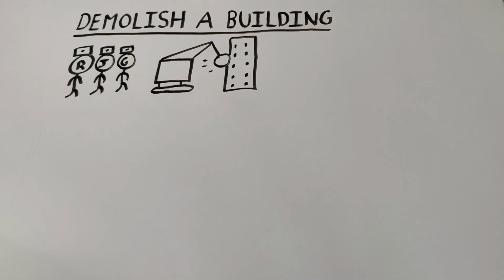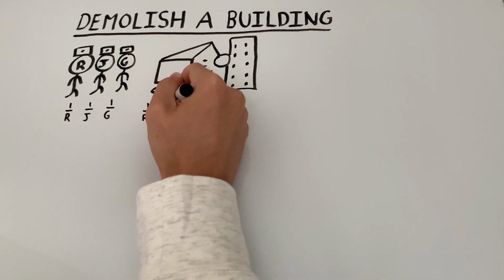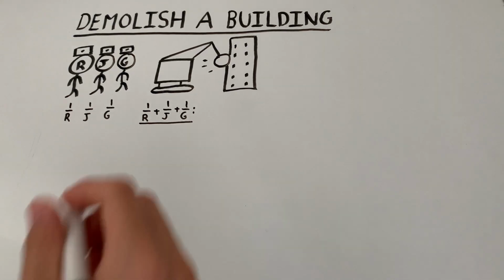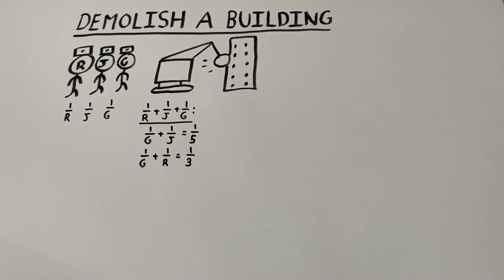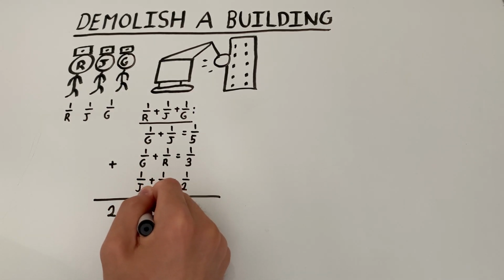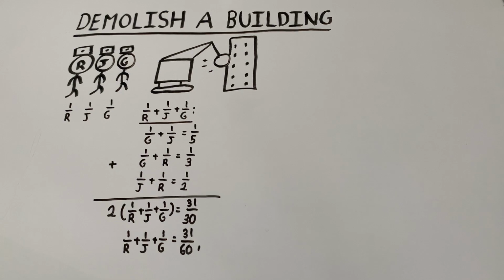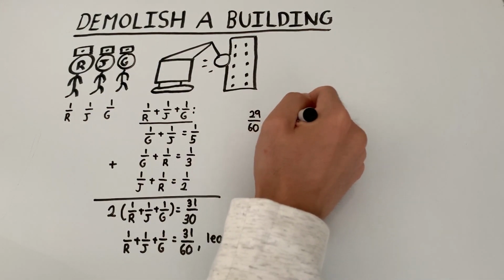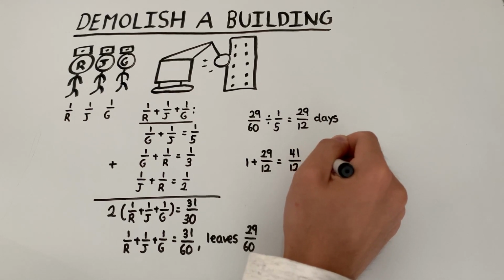👷Math in the workplace: Let’s DESTROY a building!👷‍♀️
This will be the final work and rate problem for a while because there are some other areas I need to cover. Enjoy!

Three workers, John, George, and Rachel are working together to demolish a building. When they get paired up, John and George can demolish it in 5 days, Rachel and George in 3 days and Rachel and John in 2 days. When all 3 work together, how long does it take to destroy the building? Ideally, it would be shorter but unfortunately accidents happen in the workplace. Rachel gets injured, leaving John and George to finish the project on their own. Now, how long does it take? I show you how to define your variables and make equations with them to get the answer in the fastest and most efficient way possible.

This is definitely a tricky one to end off with, so I recommend checking out this video which is very similar:

CREDITS

Equipment:
Camera: iPhone XR
Microphone: Blue Yeti X
Editing Software: Davinci Resolve 18

Thumbnail:
for the icons used in the thumbnail. They look great!